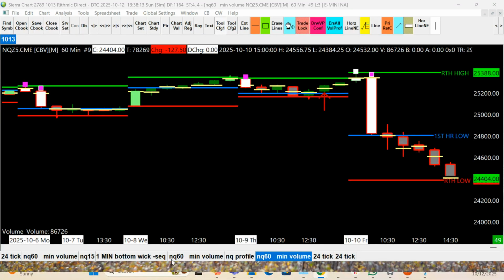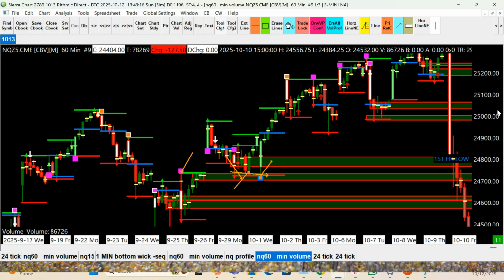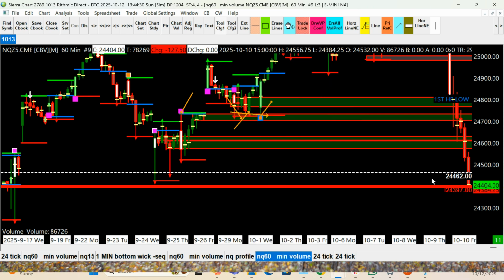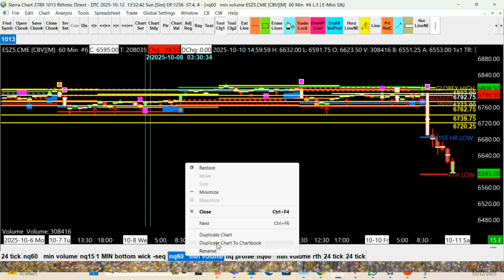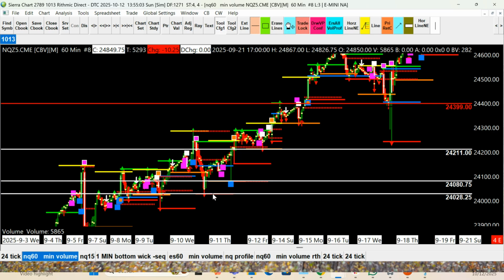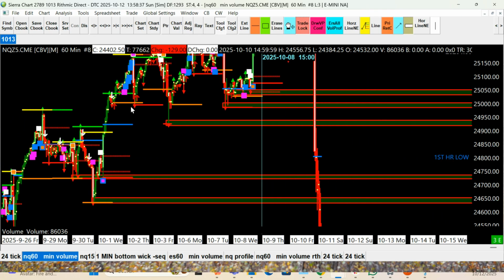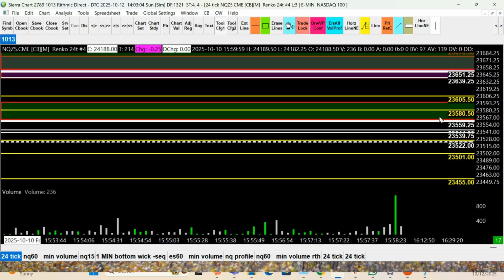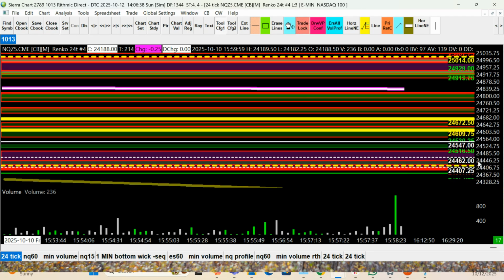Part 2 - 10/12/2025, 8:38:09 AM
THisis hard because we are covering such a wide range,  this is part one,  there will be another part later today,   I AM LEANING ON THE 100 AND 200 MOVING AVERAGE AND THE BARS WITH SQUARES ON THEM,  NO Q ABOUT THAT,  I AM MORE INCLINED TO TRADE AFTER 1030 AM CST TOMORROW THAN BEFORE